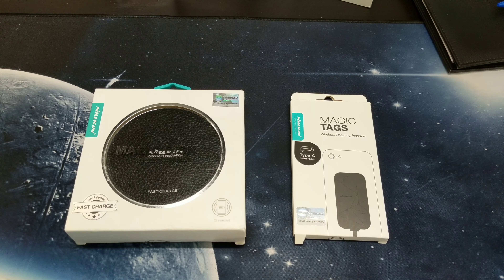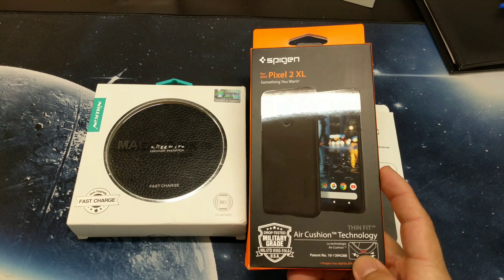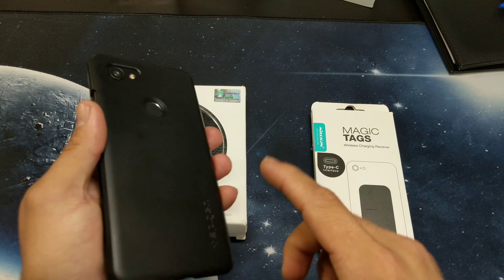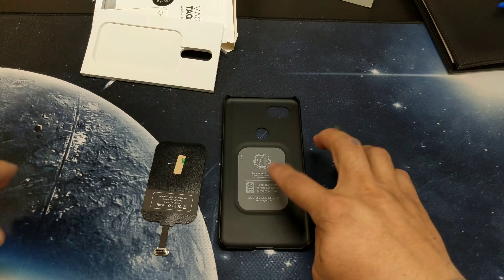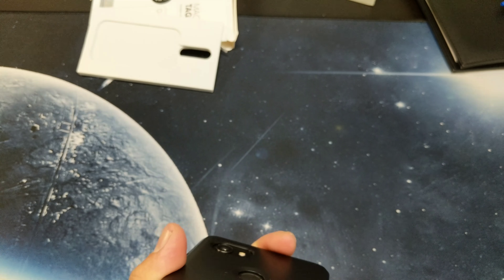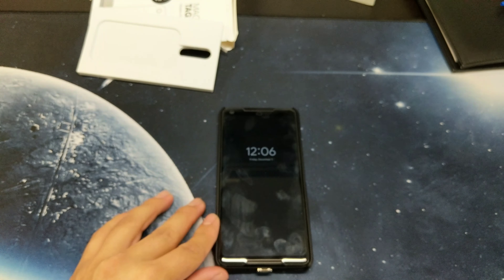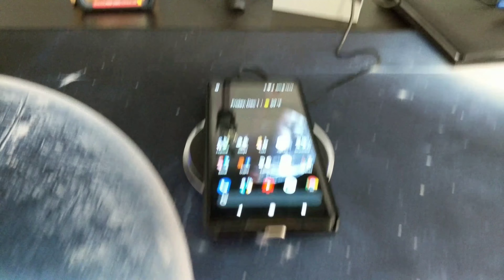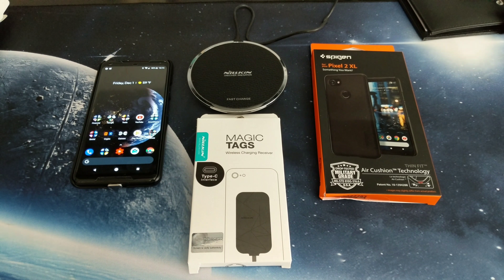Pixel 2 XL Wireless Charging! How? Find Out! 😲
Check out these 3 Gadgets that will give wireless charging to your Pixel 2 and Pixel 2 Xl

Spigen Thin Fit Google Pixel 2 XL Case

Nillkin [Magic Tag] Qi Wireless Charger Receiver Patch Module Chip

Nillkin MC011 Qi Wireless Charging Pad